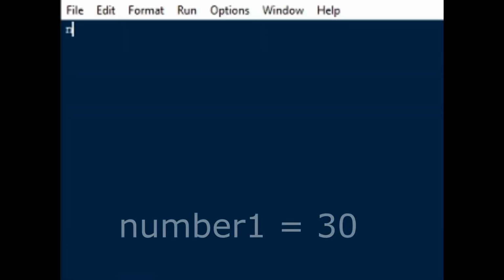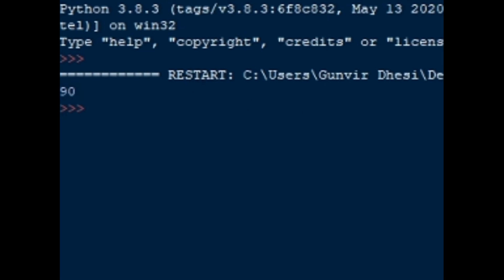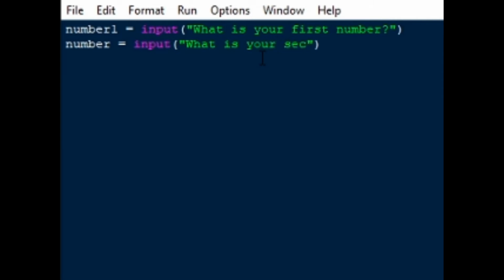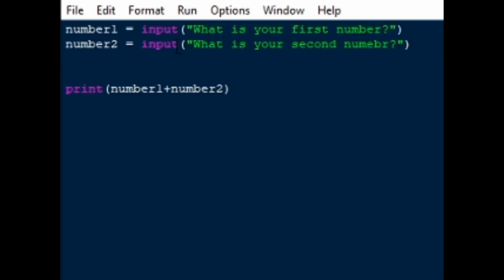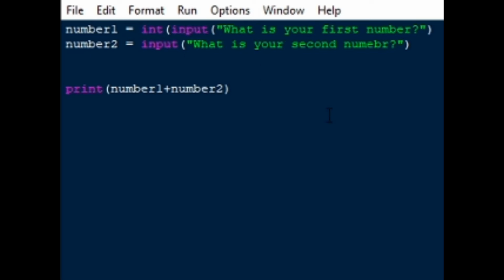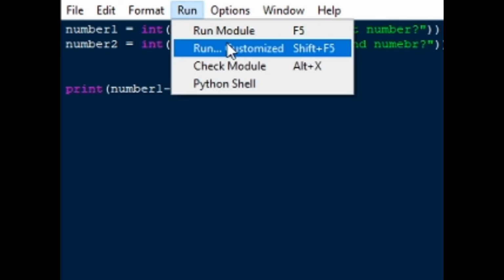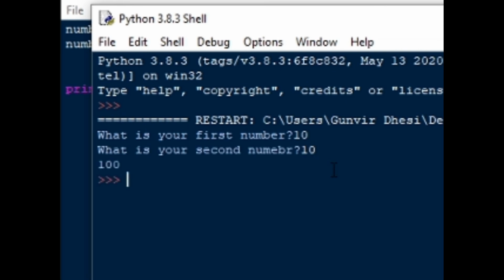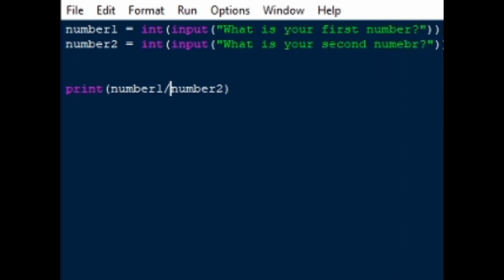Python Mathematical Operations & User Inputs #4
After watching this tutorial, you will understand how to apply mathematical  operation with user inputs. This video is part of an upcoming Python tutorial series.

We hope to see you during our first ever virtual Game N Hack competition!